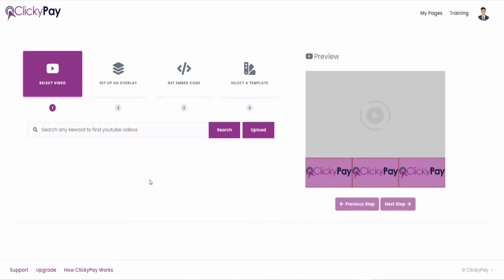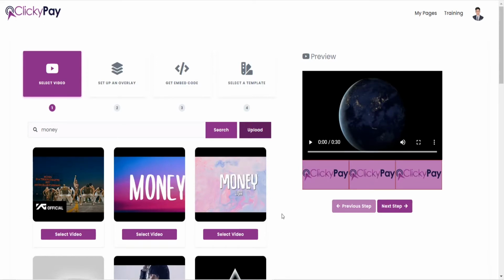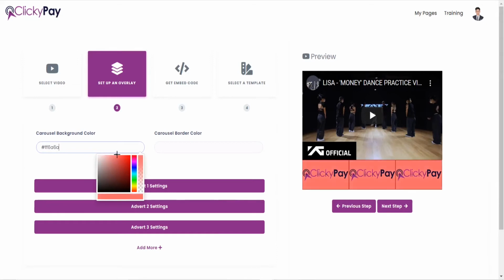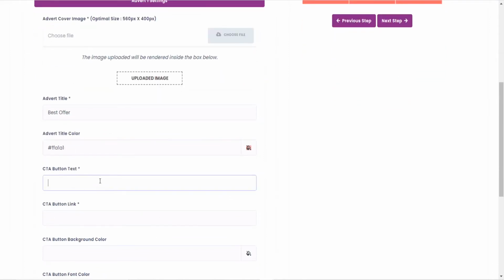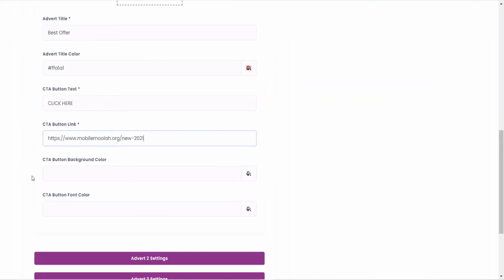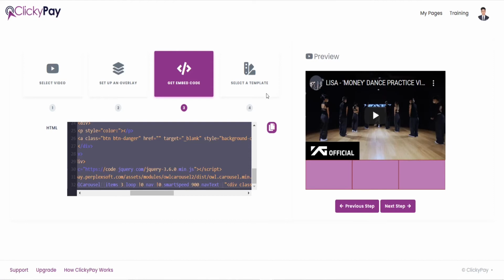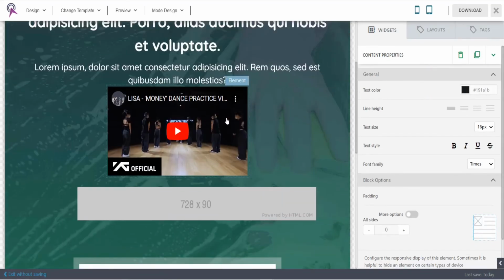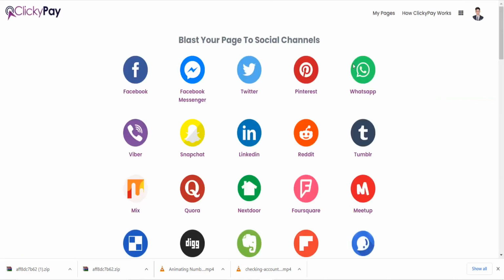ClickyPay Review 2021 - Get Paid $2.50 Clicking on Advertisements! (Demo Video)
Click The Link Below To Access A Special Discount And Bonuses On ClickyPay ⬇️